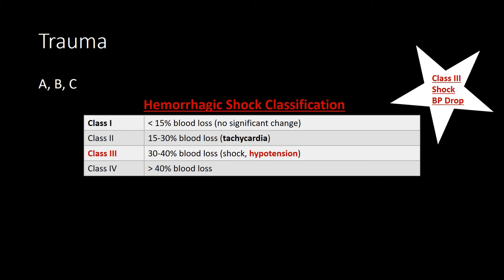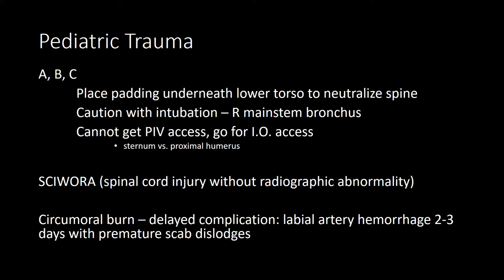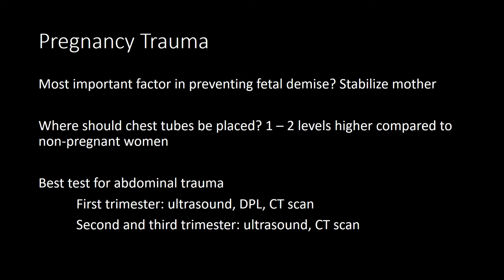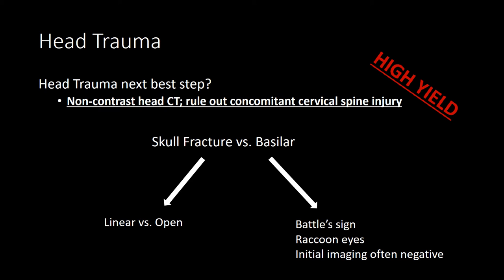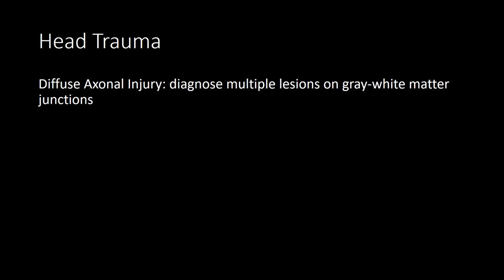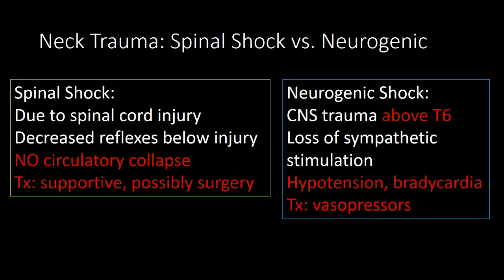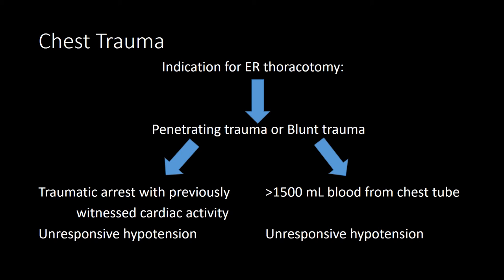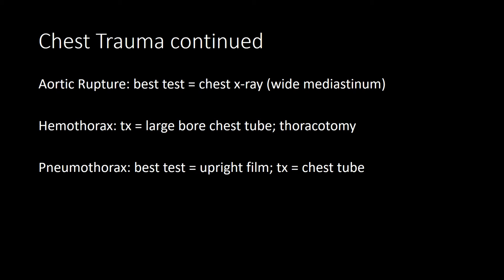Emergency Medicine Shelf | Trauma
0:00 Introduction
1:00 Pediatric Trauma
3:18 Pregnancy Trauma
4:33 Head Trauma
7:58 Neck Trauma: Spinal Shock vs. Neurogenic
10:43 Chest Trauma continued
12:40 Abdomen and Pelvic Trauma